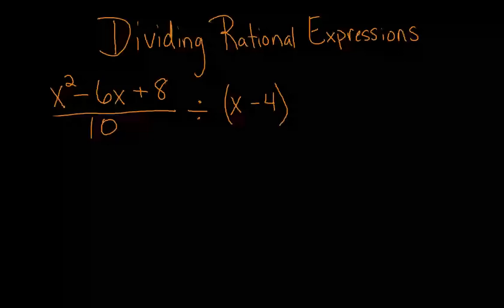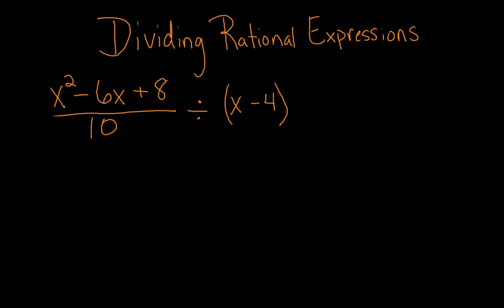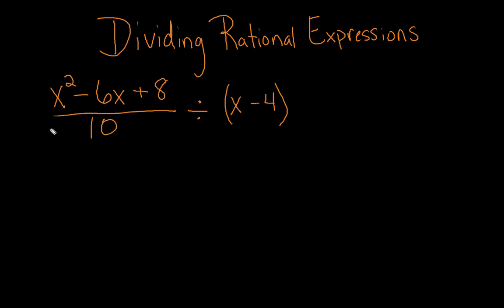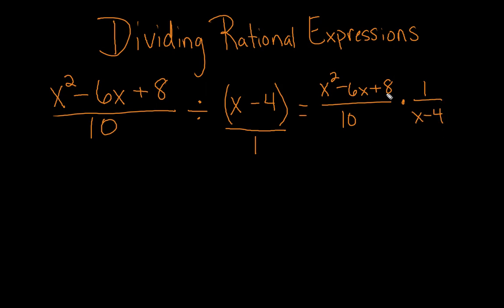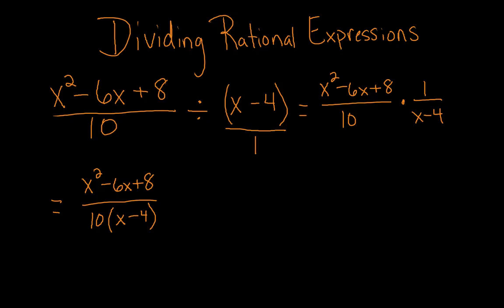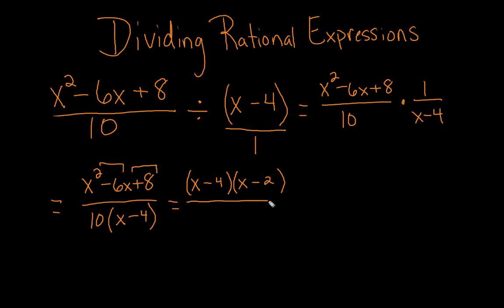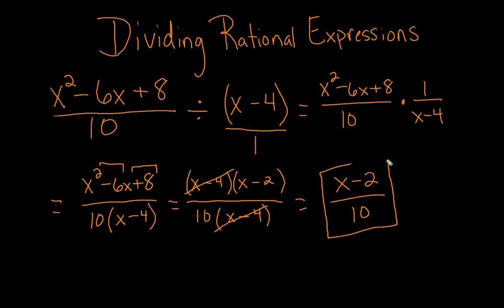Dividing Rational Expressions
Learn how to divide rational expressions and simplify by factoring and canceling common factors.